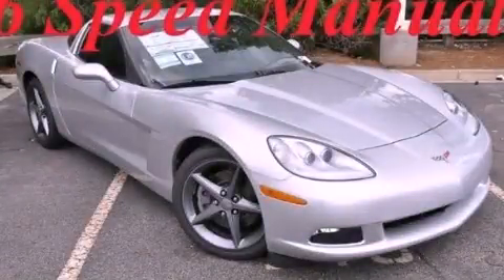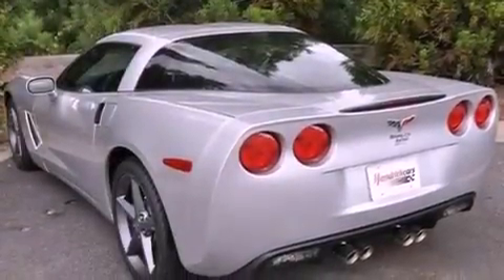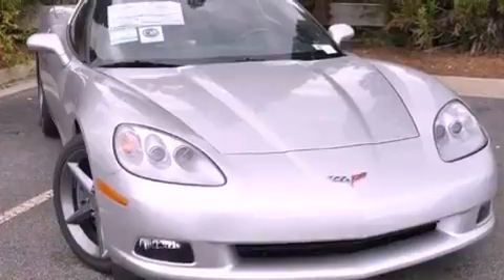2012 Chevrolet Corvette Duluth GA 30096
Year : 2012
 Make : Chevrolet
 Model : Corvette
 Engine : Gas V8 6.2L/378.3
 Trans . : Manual
 Exterior : SILV ICE MET

 Interior : Ebony
 RICK HENDRICK CHEVROLET
 3277 Satellite Blvd
 Duluth , GA 30096
 2012 Chevrolet Corvette Duluth GA